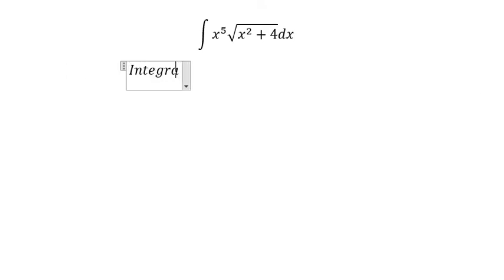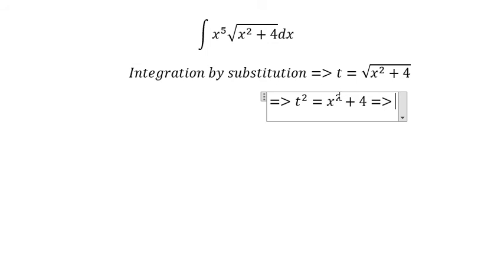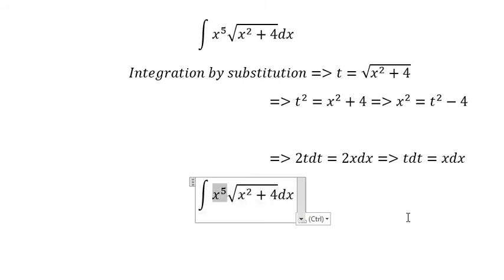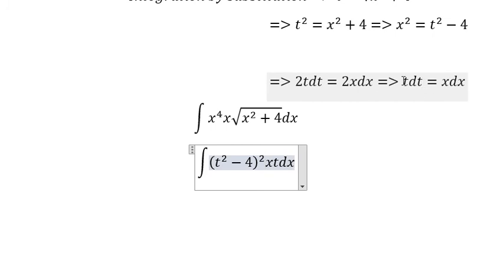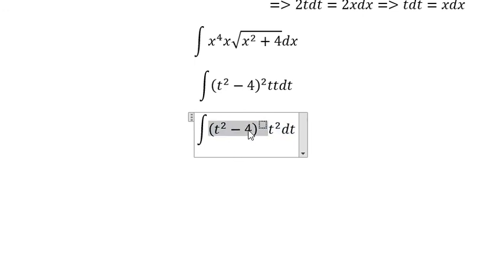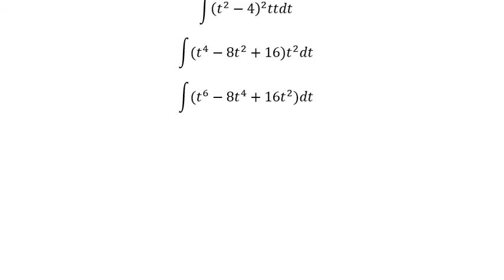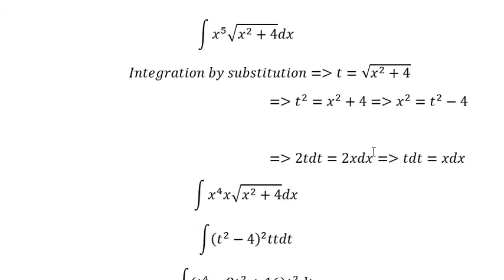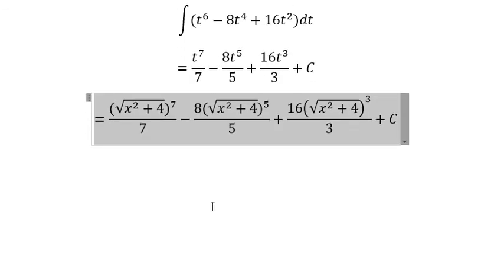Calculus Help: Integral of x^5 √(x^2+4) - Integration by substitution and how to solve